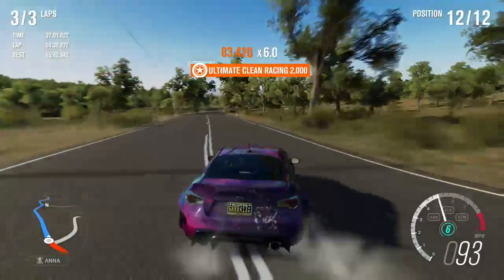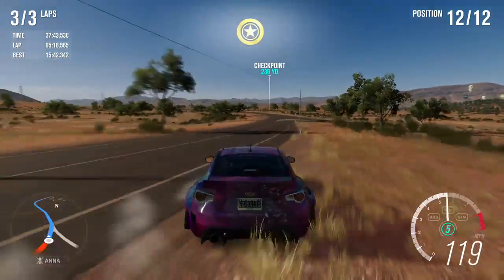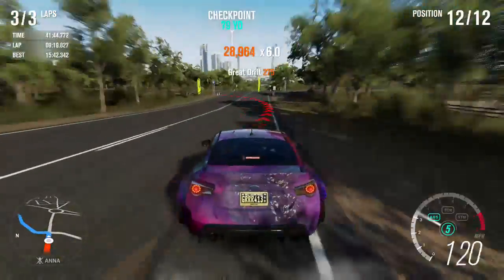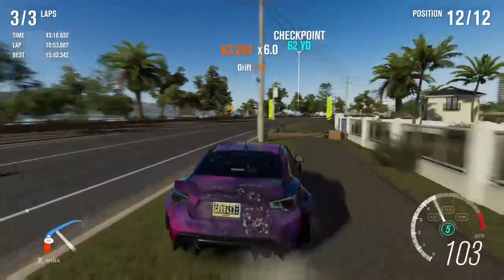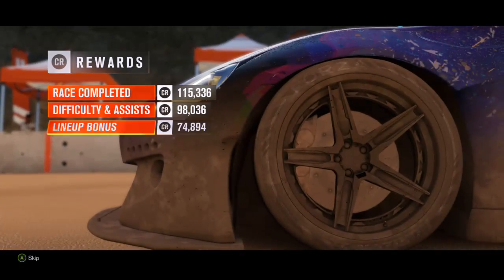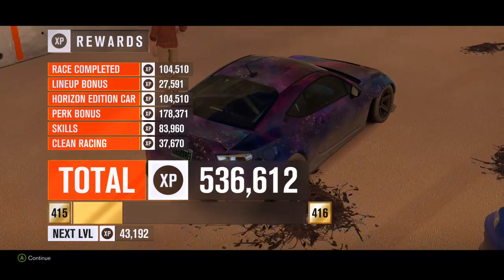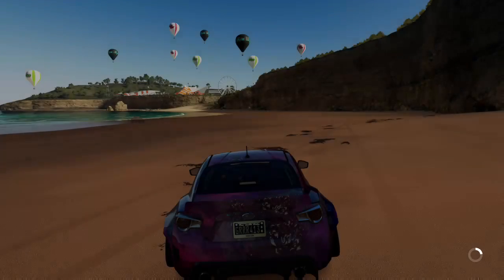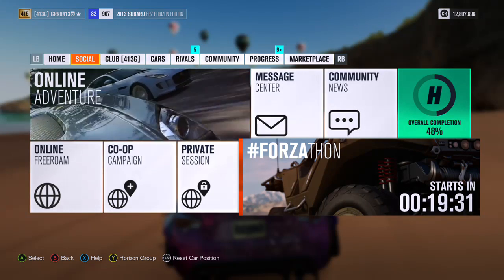Forza Horizon 3 Drifting Goliath with the Subaru BRZ HE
Drifting Goliath with the Suabru BRZ Horizon Edition to get lots of credits and XP using the double credits and triple xp perks
Twitter.com/grrr413
Facebook.com/grrr413
Instagram.com/grrr413